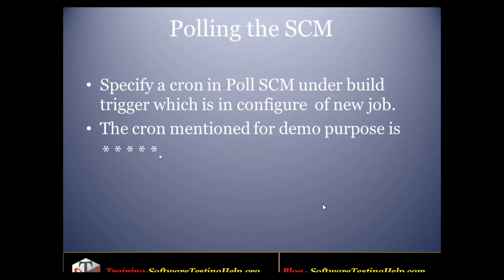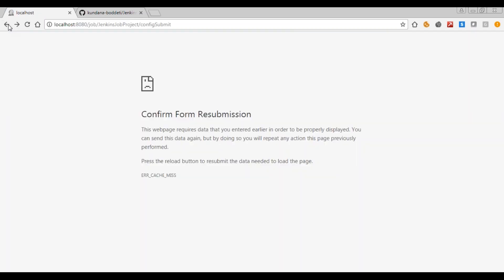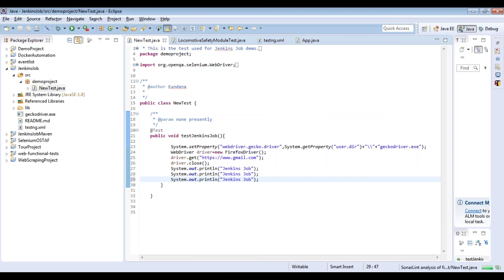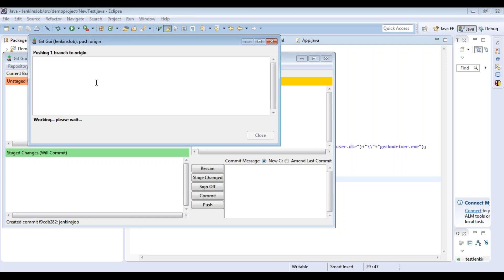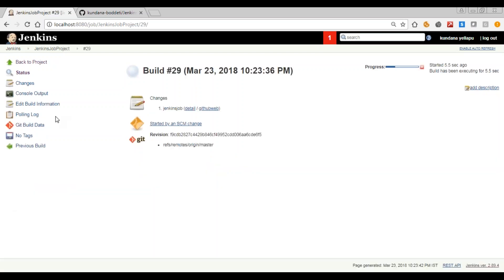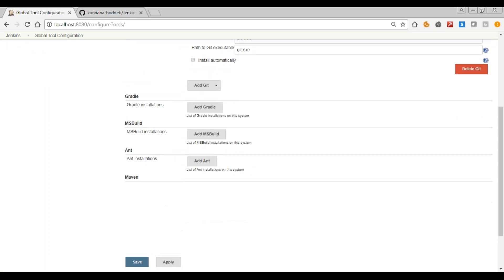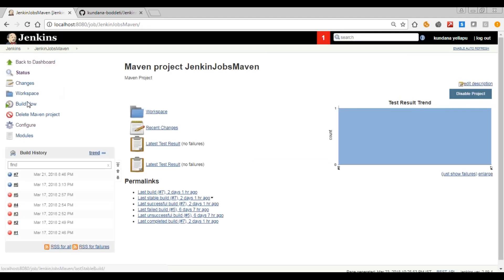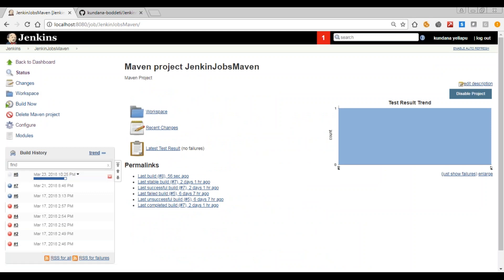Jenkins Job: Configuring SCM, Build Jobs And Polling The SCM: part 2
In this tutorial, we will be discussing everything about a Jenkins job, Polling the SCM, Maven Build Steps